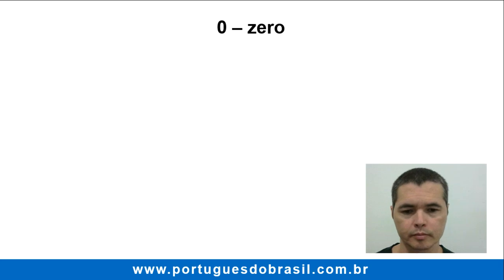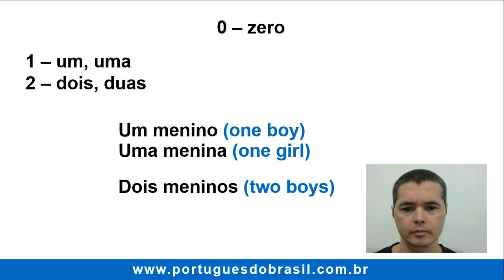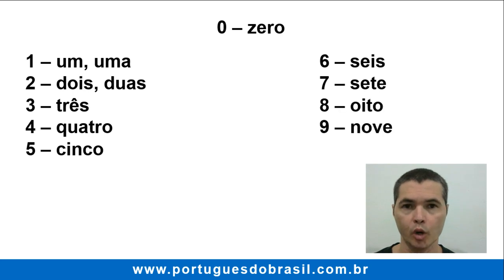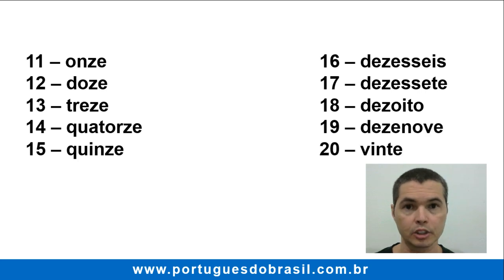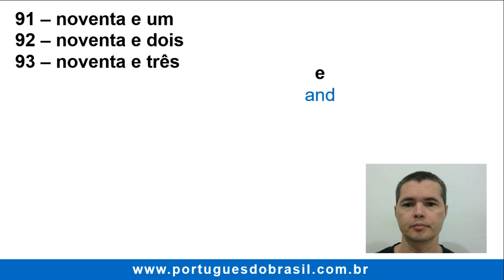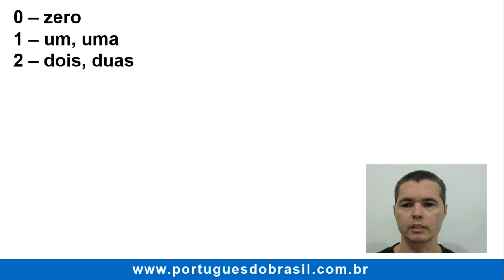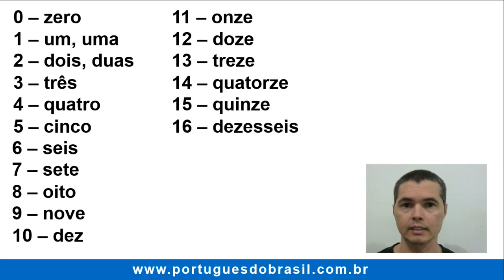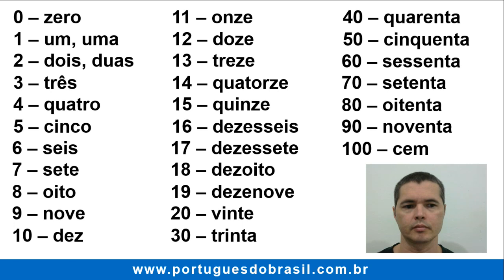👨‍🏫 Numbers in Brazilian Portuguese. How to count from 0 to100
Numbers in Portuguese. Now it’s time to learn how to count in Brazilian Portuguese!
To be more specific, the cardinal numbers, from zero to one hundred.

uma pessoa a mais

0 – zero
1 – um, uma
2 – dois, duas
3 – três
4 – quatro
5 – cinco
6 – seis
7 – sete
8 – oito
9 – nove
10 – dez
11 – onze
12 – doze
13 – treze
14 – quatorze
15 – quinze
16 – dezesseis
17 – dezessete
18 – dezoito
19 – dezenove
20 – vinte
30 – trinta
40 – quarenta
50 – cinquenta
60 – sessenta
70 – setenta
80 – oitenta
90 – noventa
100 – cem